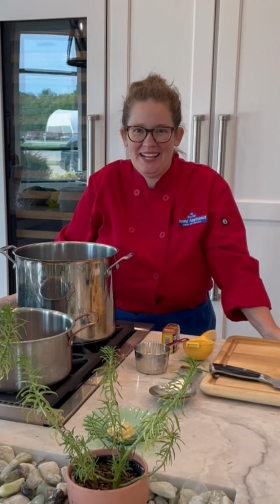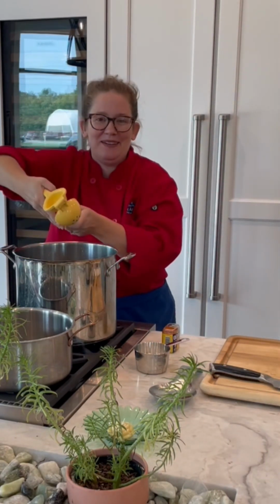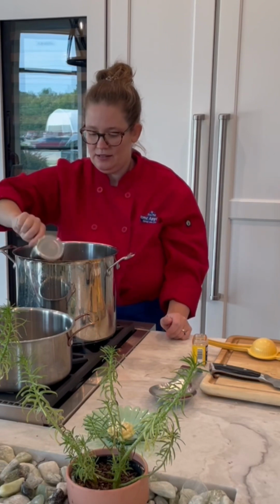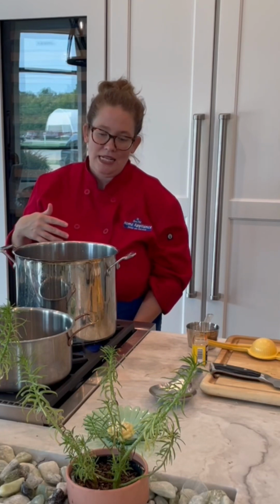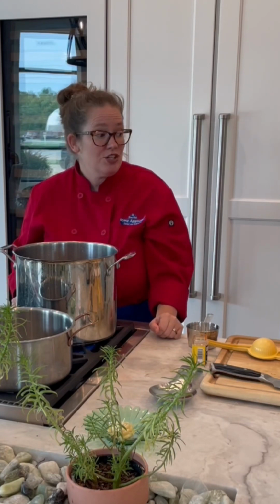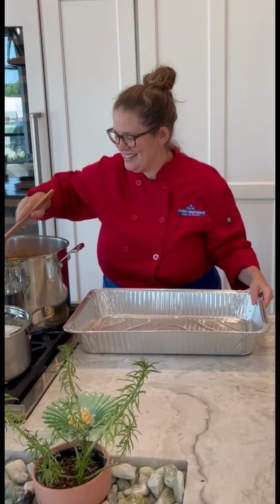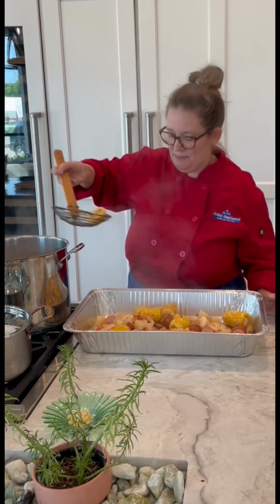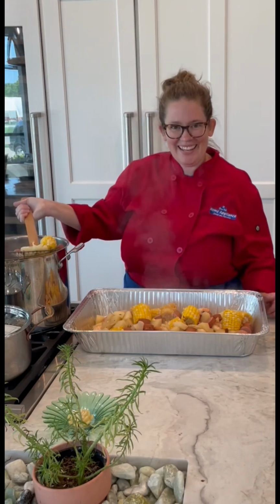Shrimp Boil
A shrimp boil with corn, shrimp, kielbasa & potatoes. 😋